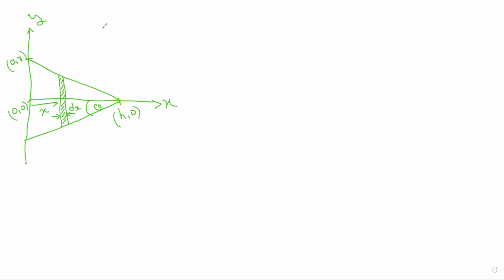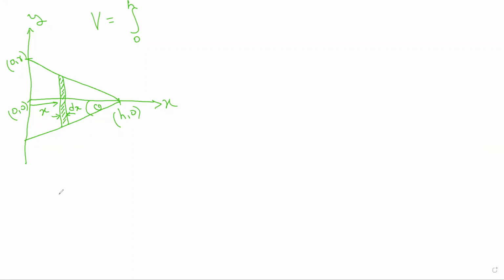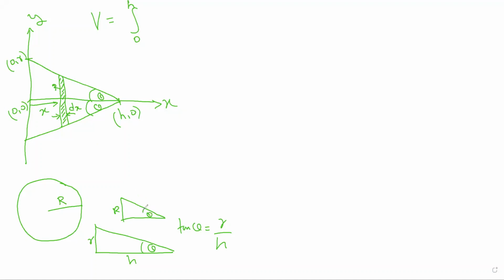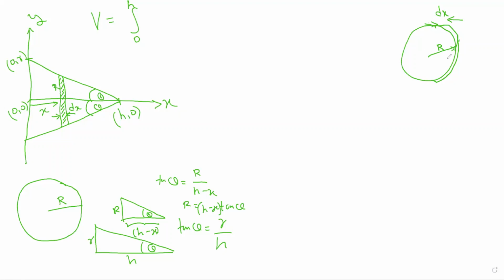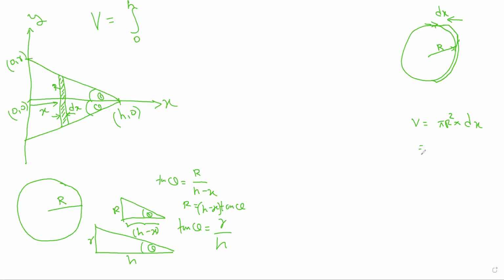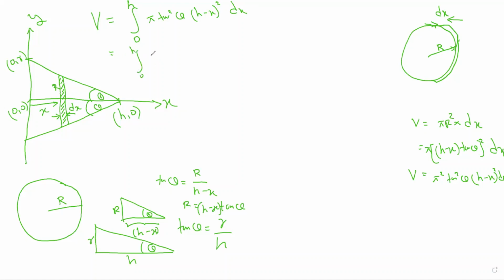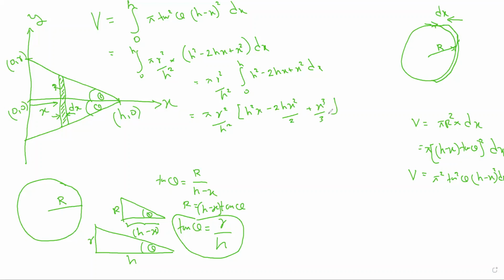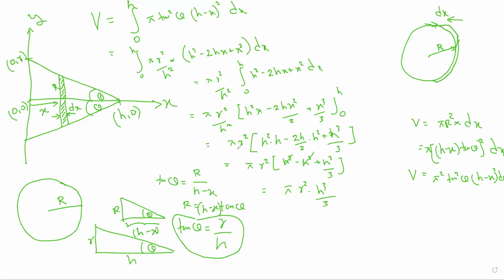How to prove the volume of a cone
In this video, I describe how to prove the volume of a cone is equal to 1/3 x pi x r^2 x h